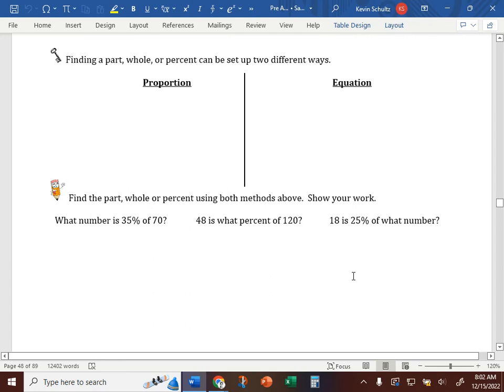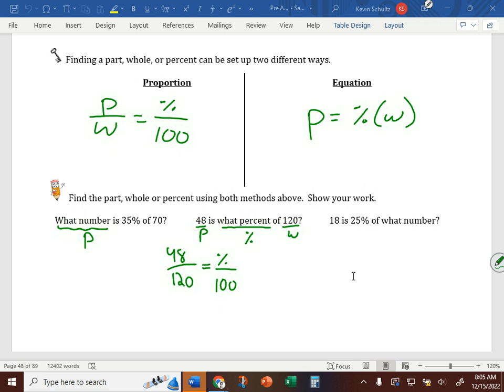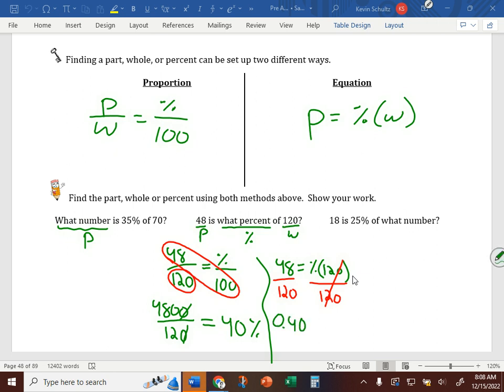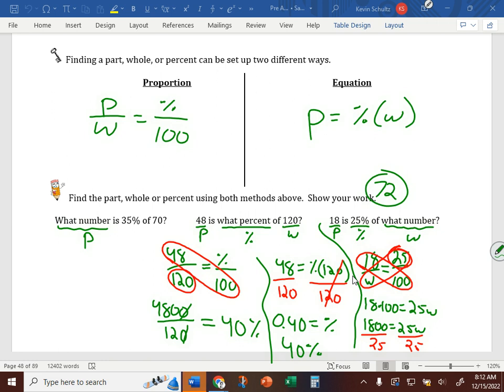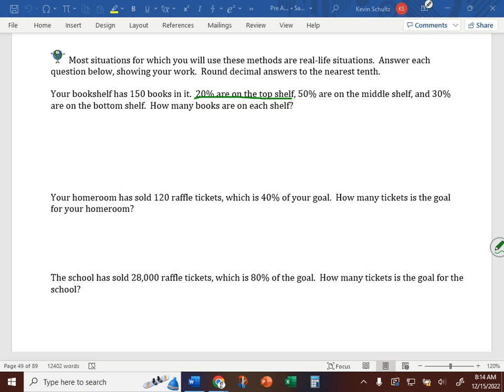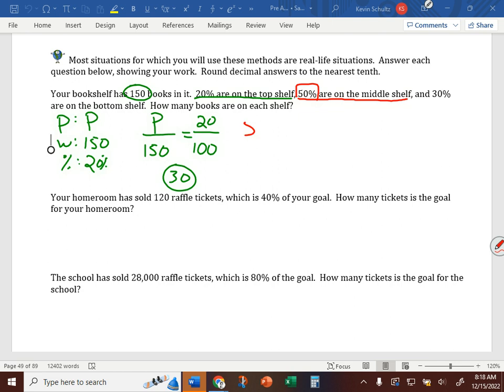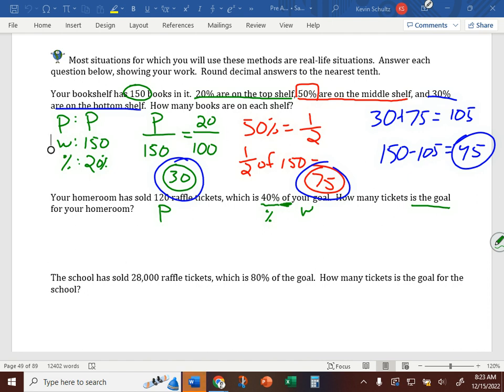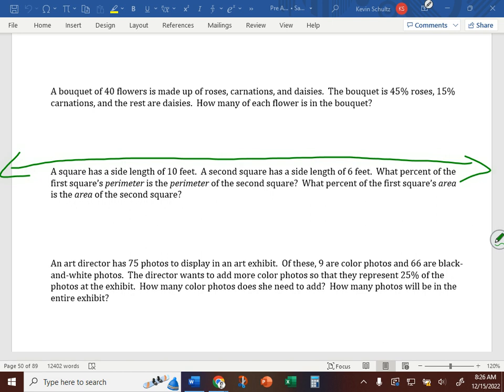Pre Algebra 12/15/22 PO26...Finding the Part, Whole, or Percent